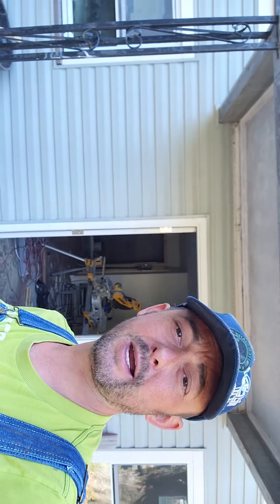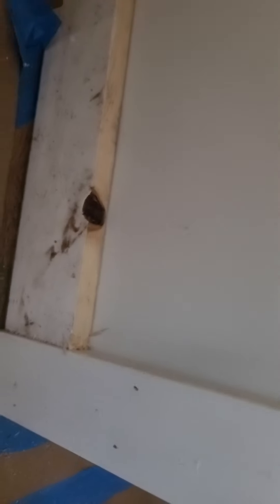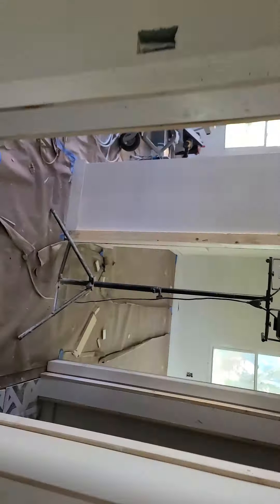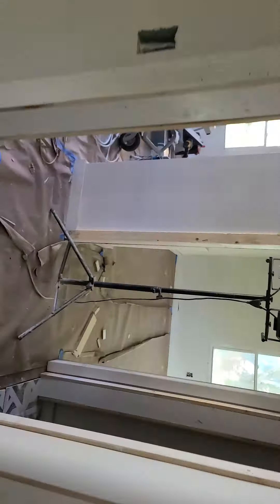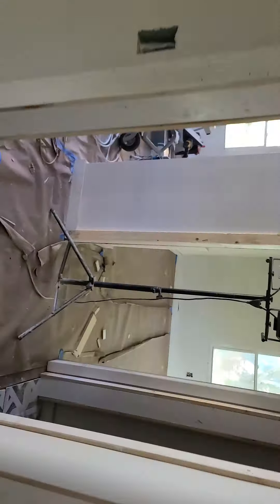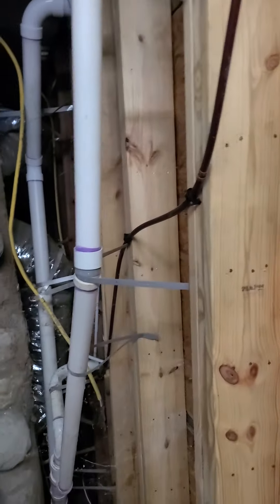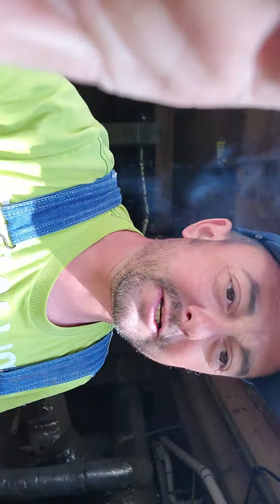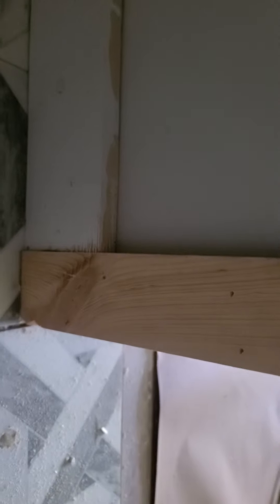This Old Crackhouse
EAGLE RIDGE SOCIAL MEDIA LINKS